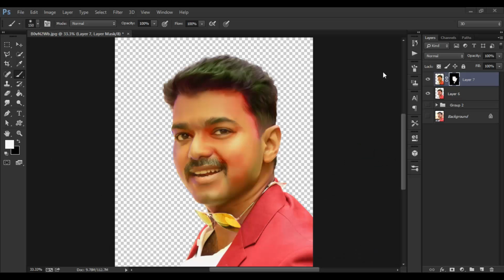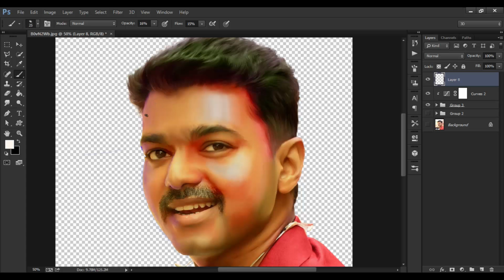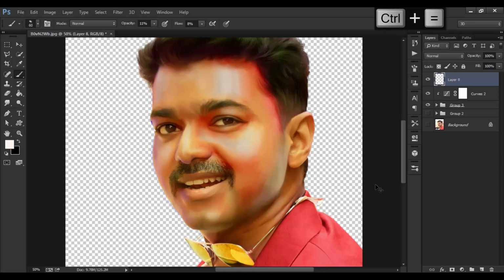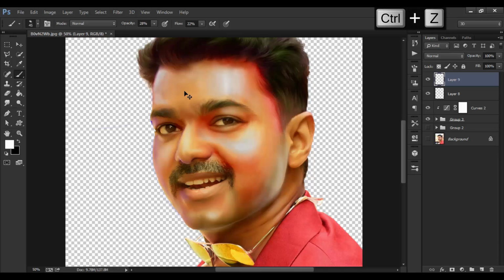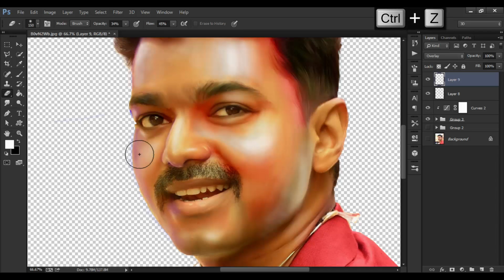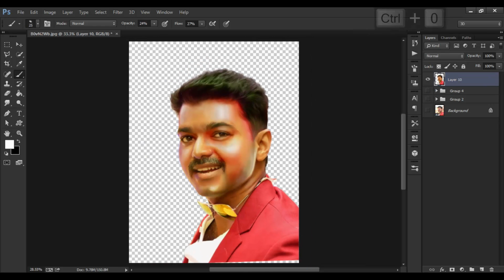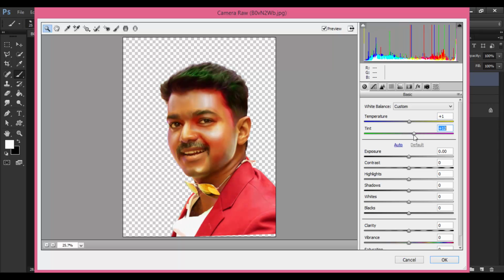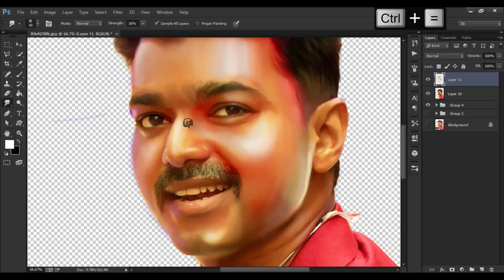Advanced Photo to Colorful Digital Painting Photoshop Tutorial Part-3/5 | MutualGrid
digital painting,smudge painting,painting in photoshop,colorful

painting,caricature,digital flex,flex painting,traditional

painting,watercolor brush,photoshop brush effects,lighting

effects,advanced tutorial,tamil nadu,flex designers

Wikipedia Details
Digital painting is a method of creating an art object

(painting) digitally and/or a technique for making digital art

in the computer. As a method of creating an art object, it

adapts traditional painting medium such as acrylic paint, oils,

ink, watercolor, etc. and applies the pigment to traditional

carriers, such as woven canvas cloth, paper, polyester etc. by

means of computer software driving industrial robotic or office

machinery (printers). As a technique, it refers to a computer

graphics software program that uses a virtual canvas and

virtual painting box of brushes, colors and other supplies. The

virtual box contains many instruments that do not exist outside

the computer, and which give a digital artwork a different look

and feel from an artwork that is made the traditional way.
Visual characteristics[edit]
The specific visual characteristics of a digital painting can

be traced back to the software. They include transparency,

symmetry, distortion, repetition, texture, embossing (creating

3D illusions), mathematically perfect circles, ellipses,

squares and other forms, and a flat surface due to the (up to

now) technical impossibility to make the brush stroke visible.

The option to undo without a trace up to twenty or more brush

strokes or other actions, permits a more spontaneous, intuitive

way of working than is possible in traditional painting. The

choice of program (or specific feature within a program)

determines the output to have the characteristics of a

watercolor, lino cut, screen print, oil painting etc. Thus,

digital painting is not so much a new medium as a new

appearance of the whole range of existing mediums, supplemented

with some new features.

Anonymous digital painting The Woman of Rock (detail) created

in Photoshop CS

Comissioned works are undertaken.